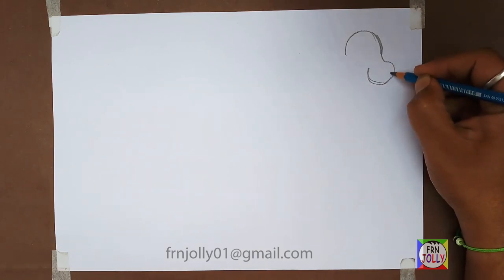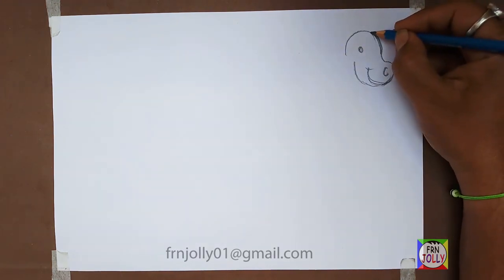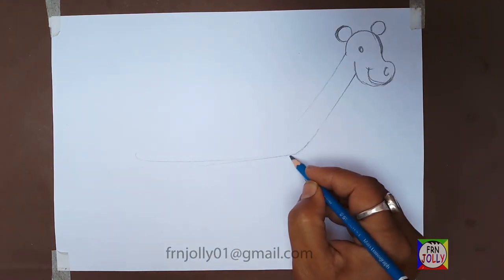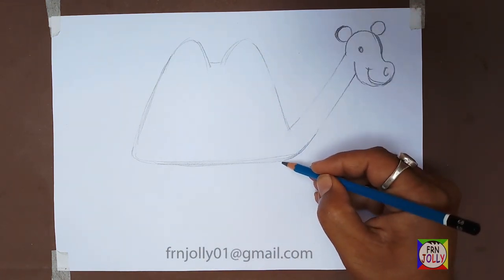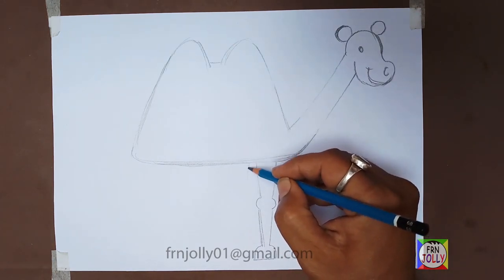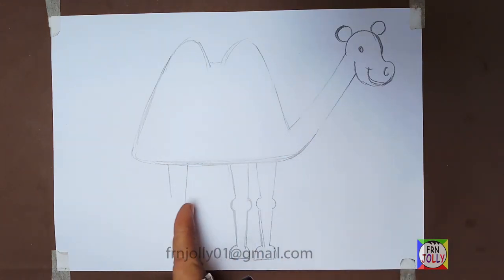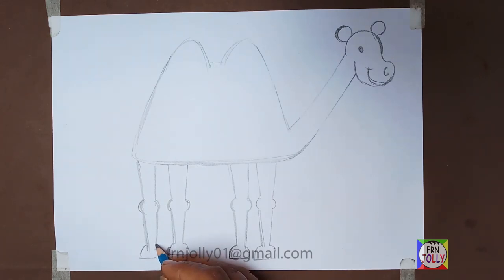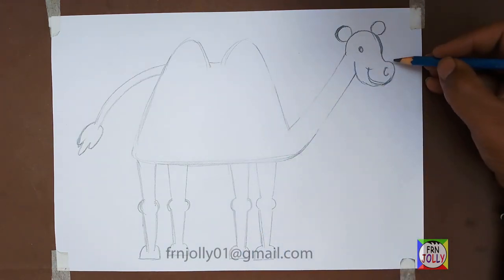how to draw camel; how to draw camel for kids; draw a camel step by step; how to draw camel easily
Hello friends, I’m back with a new drawing video. In this video we are going to learn how to draw a camel in a very easy way and it also looks very interesting and cute you should watch the video very carefully to learn to draw, just need to follow the steps as share in background in the video. First draw an inverse U shape then draw inverse C shape just below the upper shape and make a smile of our camel. Now make an oval for eye and nostril shape. Draw 2 shapes side by side on the upper side of head for ears. Now draw two diagonal lines for neck and make a lower part of tummy, also draw two opposite curvy V shapes side by side for camel humps of camel and join this hump line with lower part of body. After that we sketch 2 diagonal lines for legs and draw a foot shape of it. we just need to follow the same steps for legs. After the legs drawing we make a tail shape with little hairy look at the end of it.  Use your pencil as your magic stick and draw your camel image on paper.
After complete the pencil we just need to follow the same sketching steps to give the last look of our drawing with pen. With just a few simple to follow steps you will learn how to draw a cute cartoon cat, one that can be quickly drawn both by kids and grownups. Also give your valuable comments below. See you guys.
We love to share our coloring videos with you and hope you enjoy learning with us! Share this channel with your loved ones today!
We love making things cute and simple, so we try our best to simplified this one as much as possible while still keeping this drawing looks cute.
In This Video You gone learn how to make a cute cat drawing in very easy way. Make a drawing yourself for your friends. This channel has drawings for all generations everyone can learn to draw very easily with our channel frn jolly.
Come let's try to make colorful shapes in a very interesting way. “Frn jolly” loves to draw for babies, preschoolers, and kindergarten, and toddler, kids.
F- friendly; R- realistic; N- naughty; J- joyful; O- original; L- loyal; L-logical; Y- young